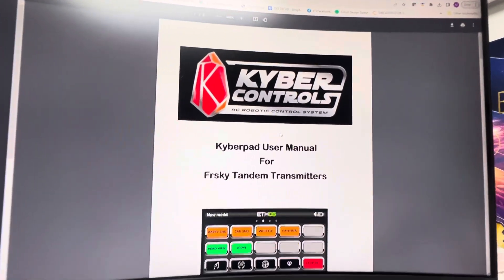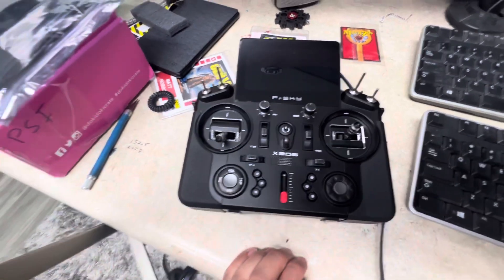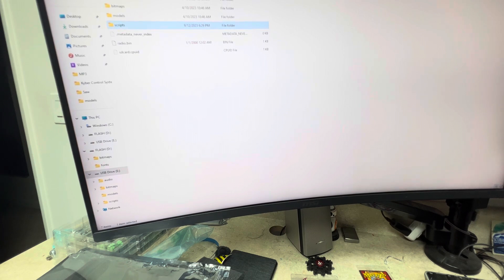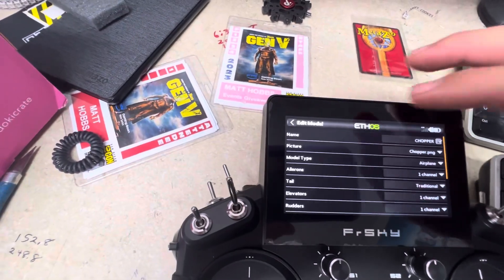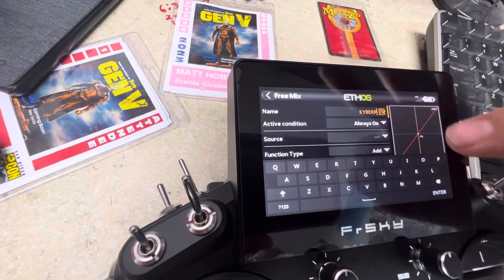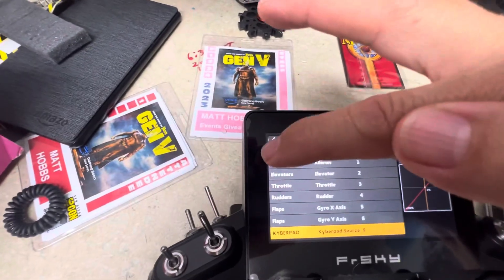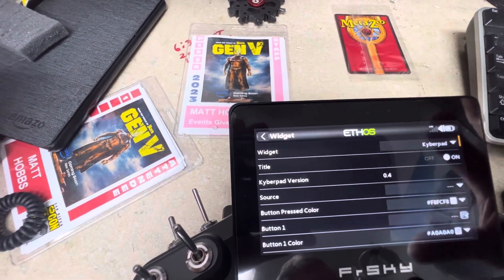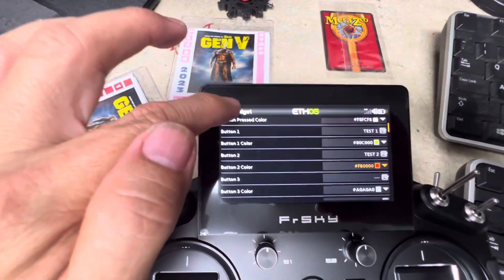Installing the Kyber Pad Software onto a Frsky X20 or X18 transmitter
This video shows the process of installing the Kyber Pad Software onto a Frsky X20 or X18 transmitter.